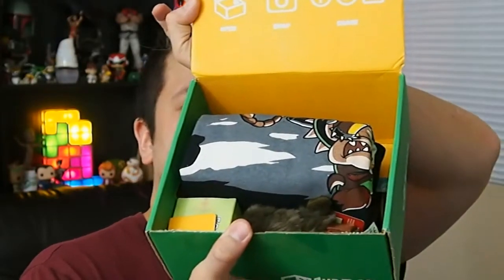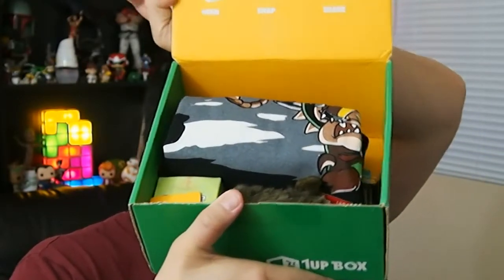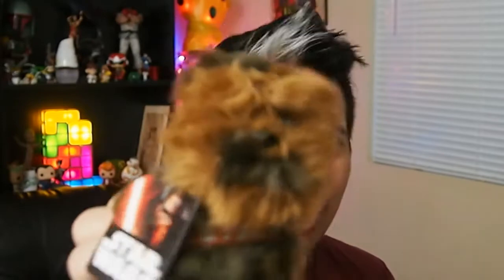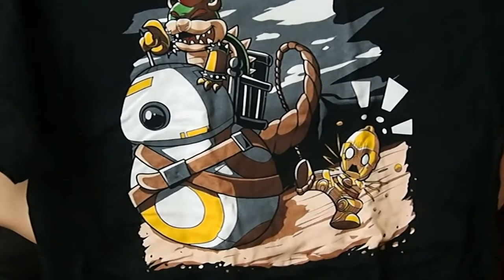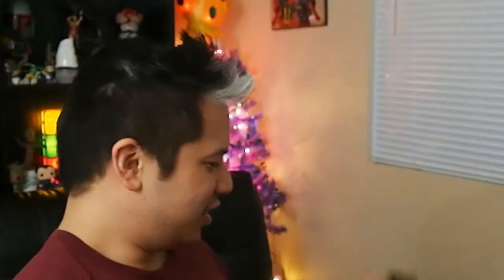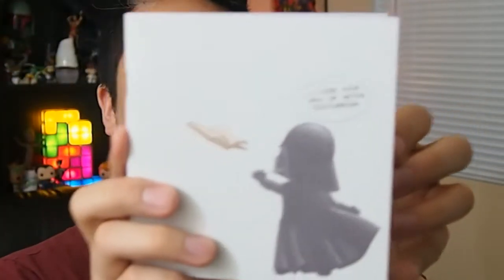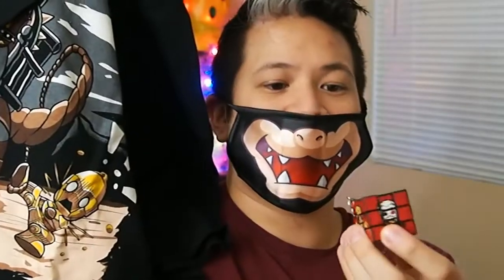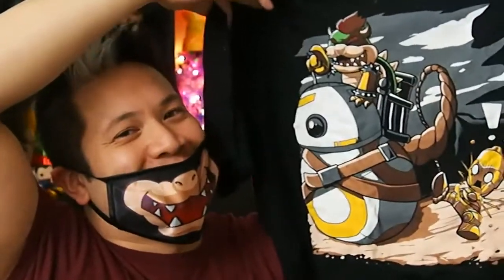I AM BOWSER | January 2017 1-Up Box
I return to open another 1-Up Box! This month the theme was "Force"! There's some really cool stuff this time...

If you'd like to get your own 1-Up Box, head to their

Outro: "Love U" - Razihel